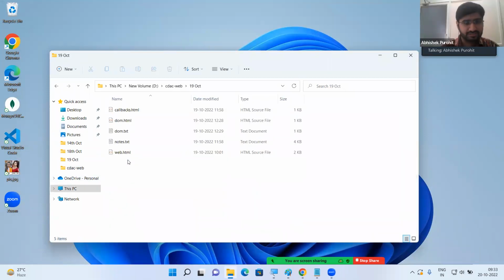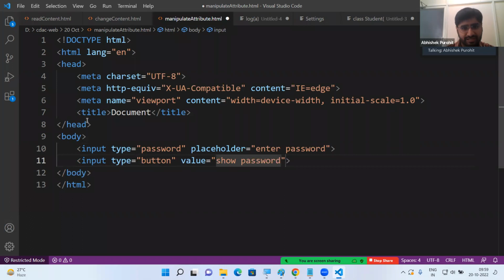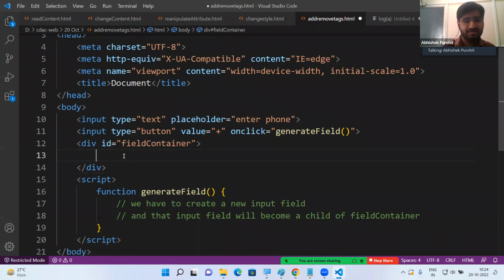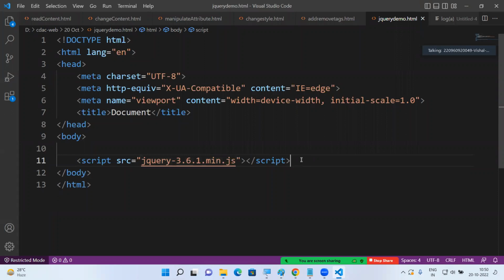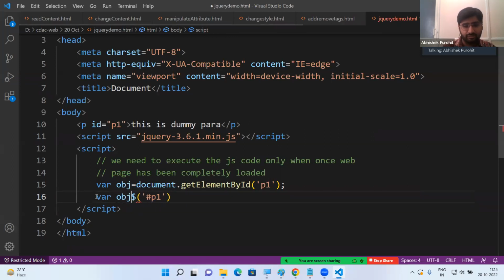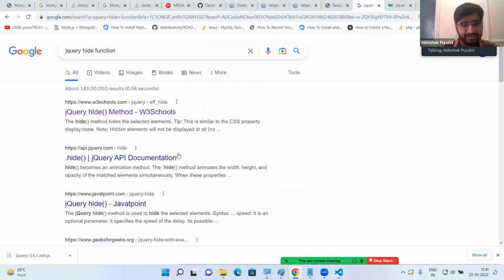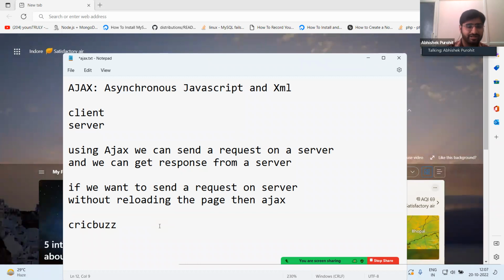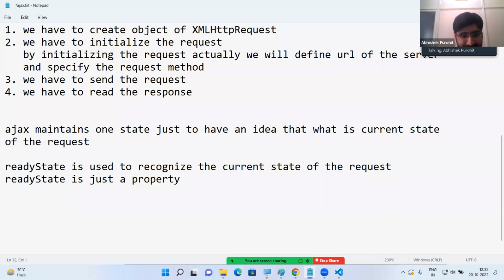abhi wpt videos 8